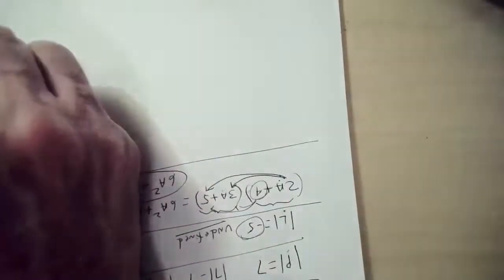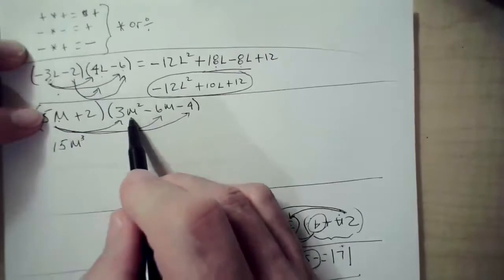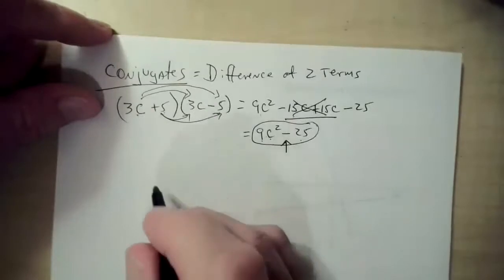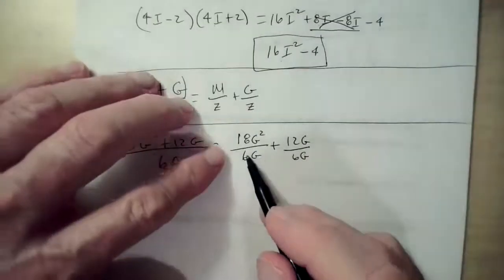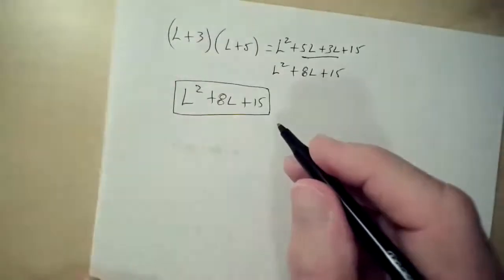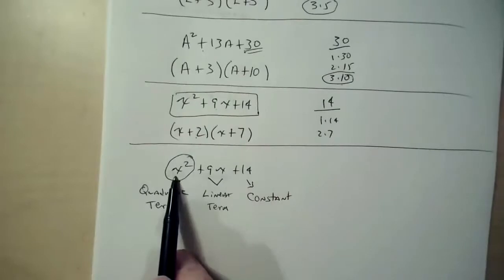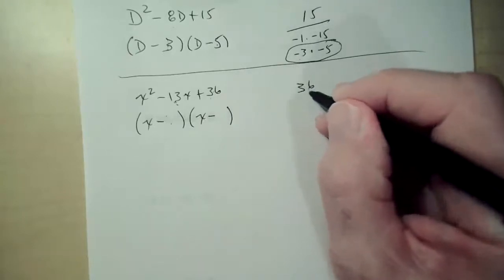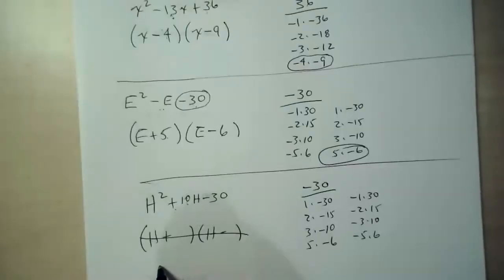Math 0314 From class meeting 9 6 22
Absolute value, distributive property of multiplication and factoring.